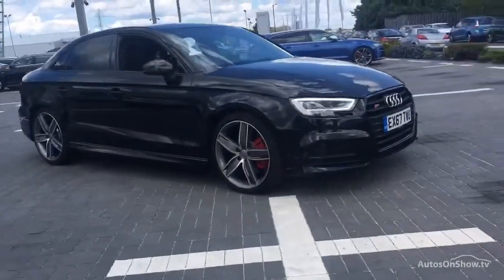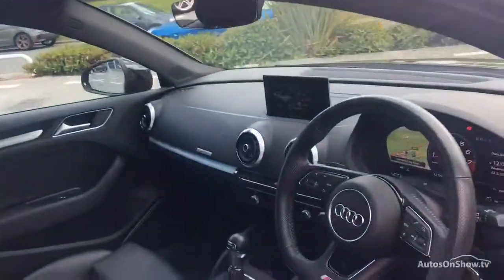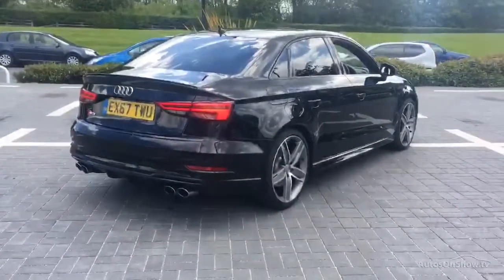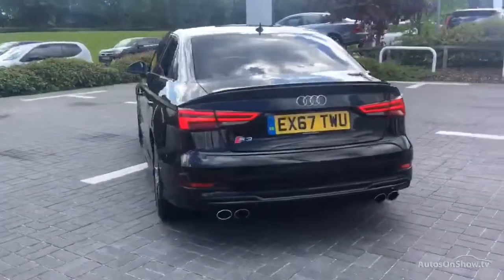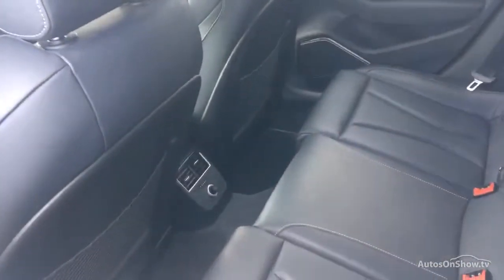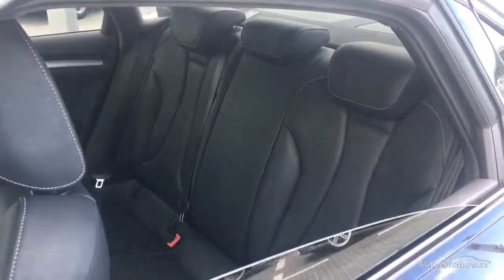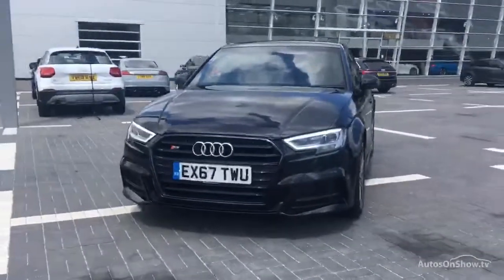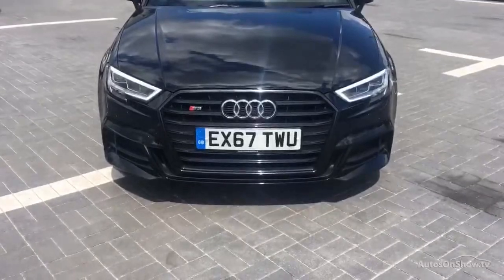AUDI A3 S3 TFSI QUATTRO BLACK EDITION BLACK 2017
2017 AUDI A3 S3 TFSI QUATTRO BLACK EDITION SALOON PETROL, in BLACK